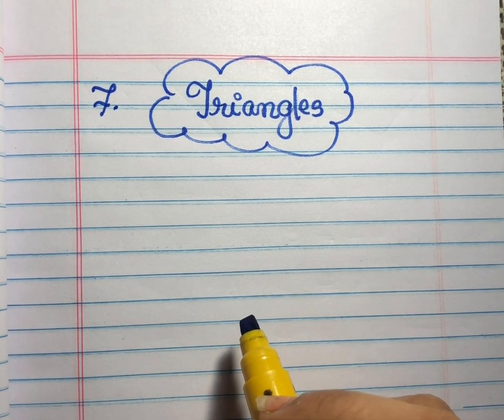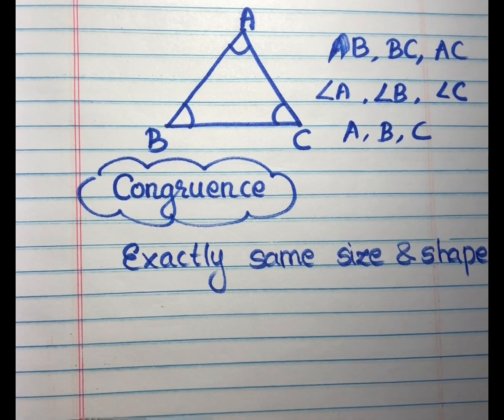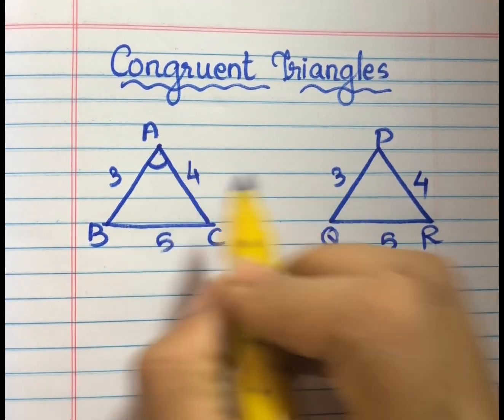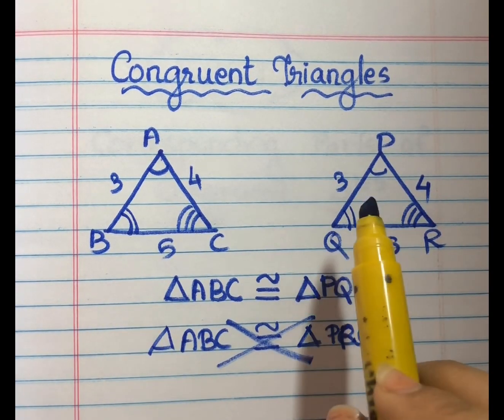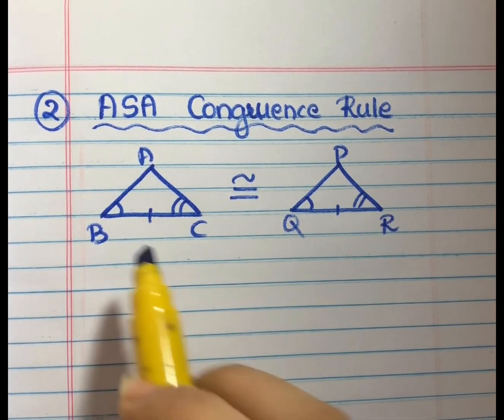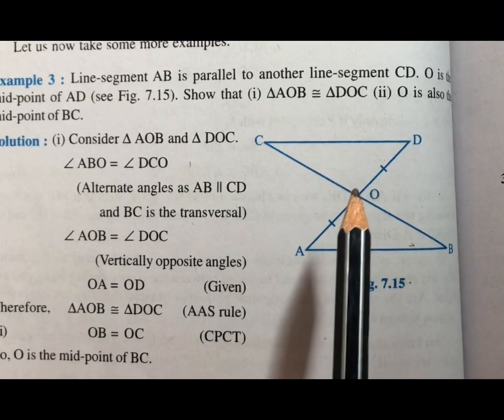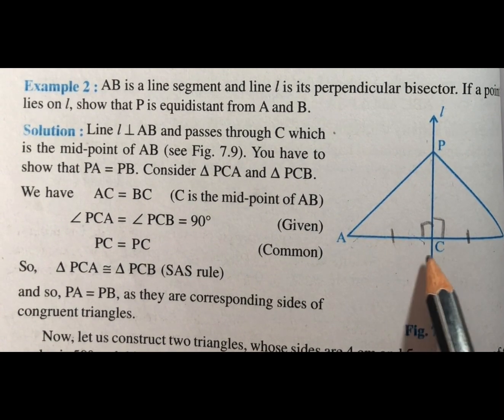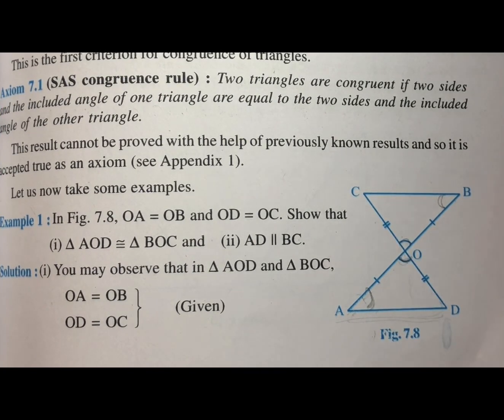Class 9 Triangles - Congruence I CPCT I Congruence Criteria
In this session I will be discussing new chapter Triangles- Intro.

Congruence
criteria for triangle congruence
CPCT